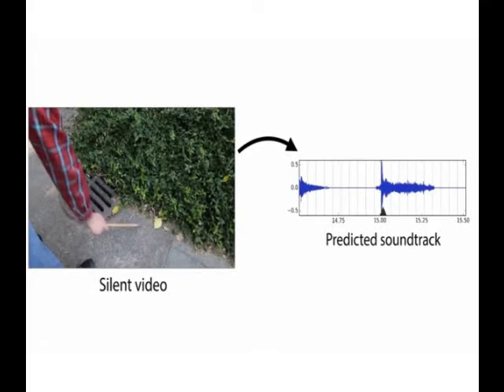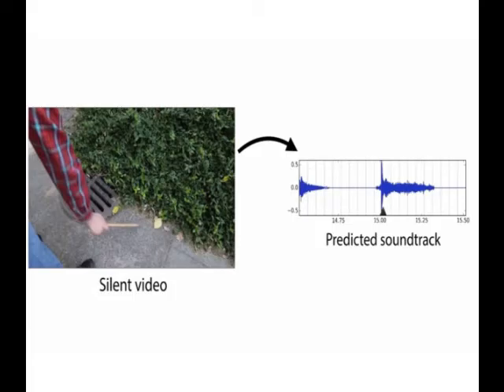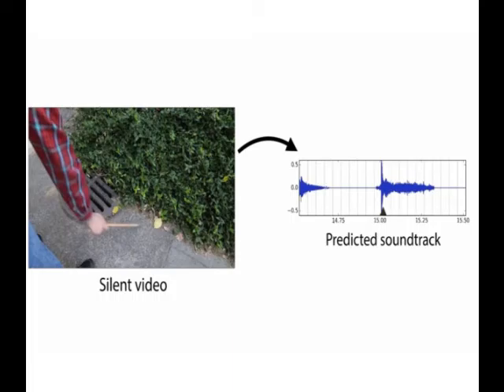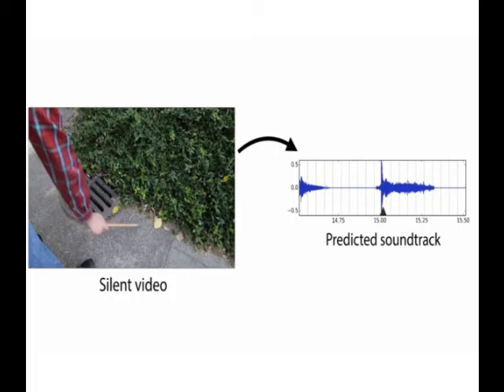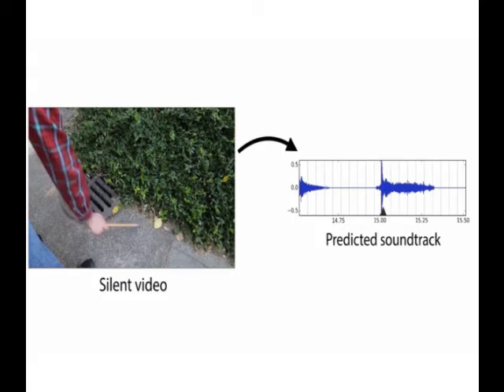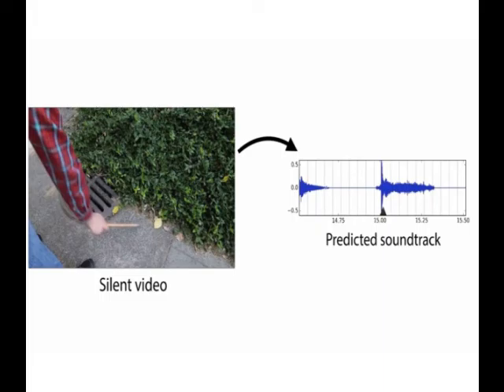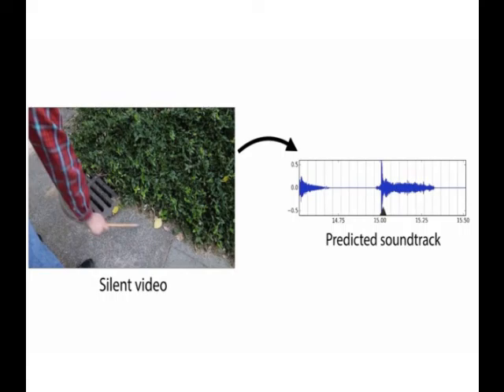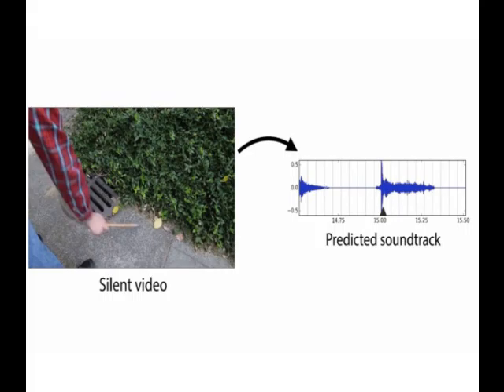AKB MIT Develops AI Based System That Adds Sound to Silent Videos